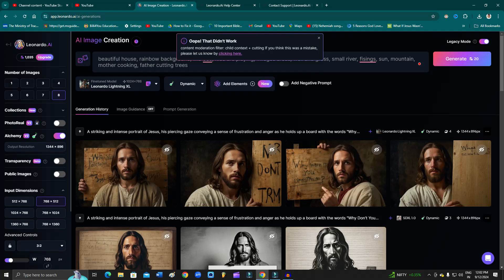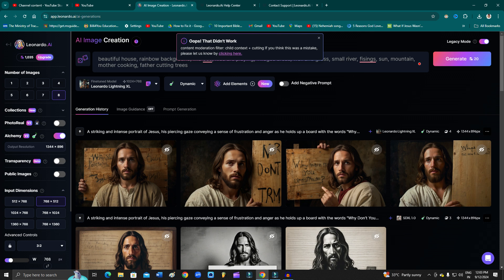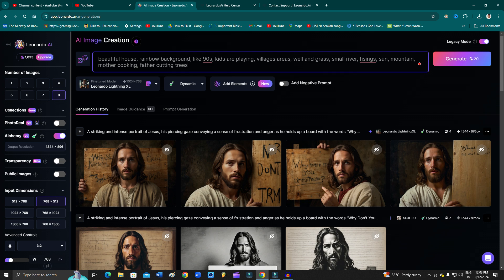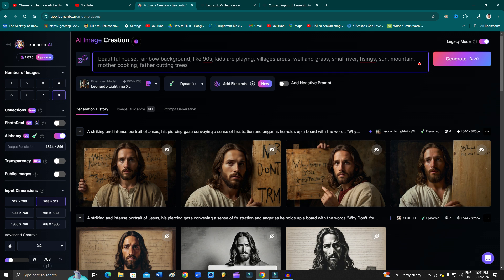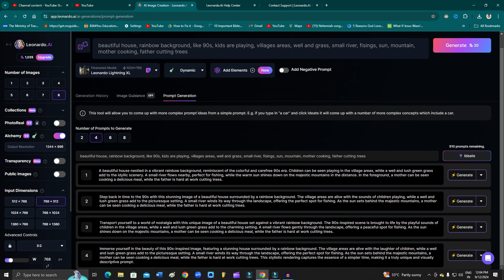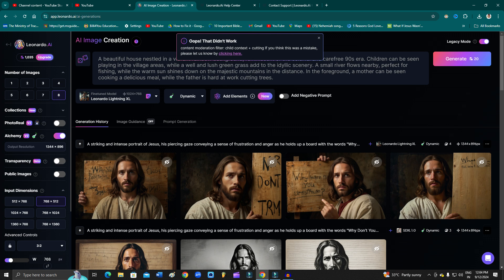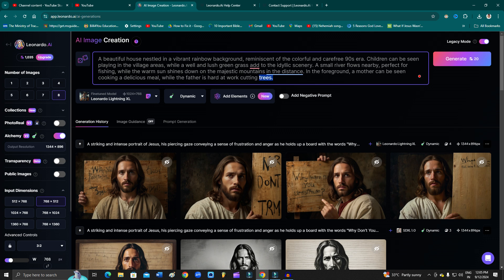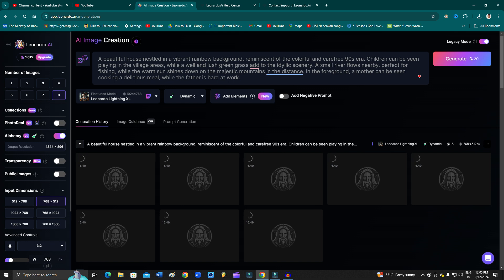Oops that didn't work Leonardo Ai || Solved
If you're encountering an "Oops, that didn’t work" error on Leonardo AI, try the following steps to resolve it:

1. **Refresh the Page**: Sometimes, a simple page refresh can resolve temporary issues.

2. **Check Internet Connection**: Ensure you have a stable internet connection. A weak or intermittent connection can cause errors.

3. **Clear Browser Cache**: Clear your browser's cache and cookies, which can resolve issues caused by outdated or corrupted data.

4. **Update Browser**: Make sure your browser is up to date. An outdated browser can sometimes cause compatibility issues.

5. **Try a Different Browser**: Switch to a different browser to see if the issue persists. This can help identify if the problem is browser-specific.

6. **Log Out and Log In**: Log out of your Leonardo AI account and then log back in to refresh your session.

7. **Check for Platform Updates**: Look for any updates or maintenance notices from Leonardo AI that might be affecting functionality.

8. **Contact Support**: If the issue persists, reach out to Leonardo AI’s support team with details about the error. They can provide specific assistance.

9. **Check Help Resources**: Refer to Leonardo AI’s help documentation or FAQs for troubleshooting tips related to the error message.

If you have more details about the specific problem or error message, I can offer more targeted advice!